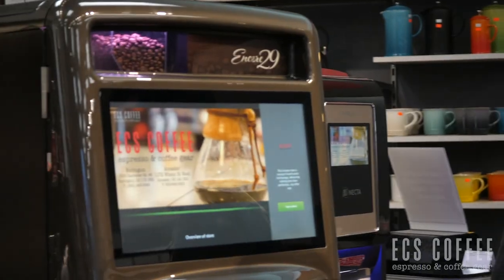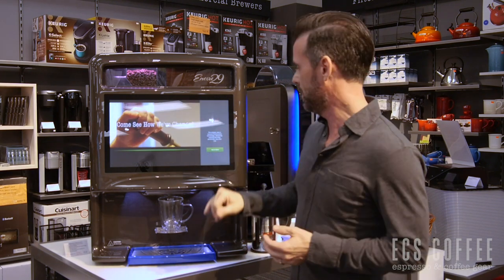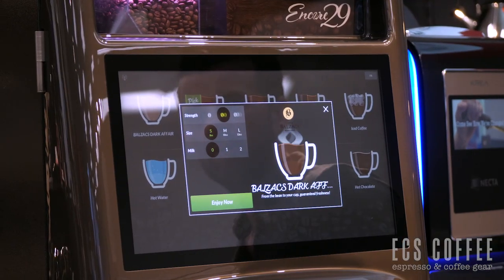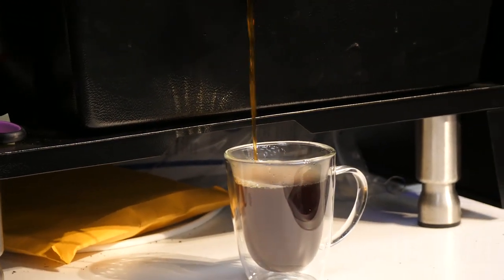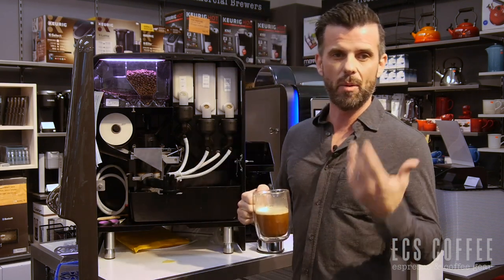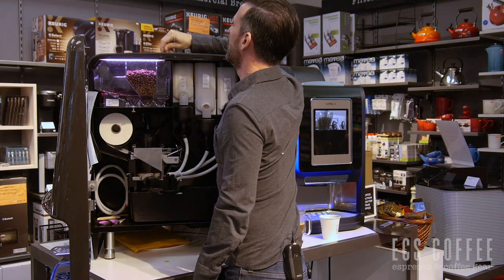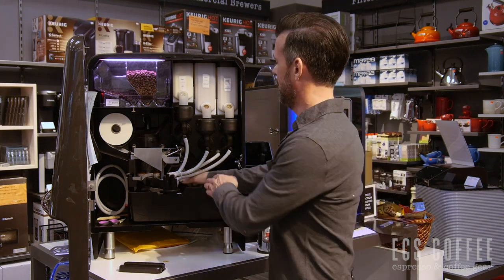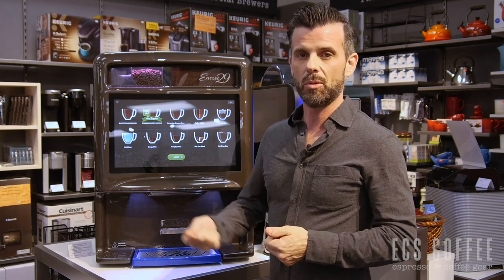Cafection Encore | Bean to Cup Office Coffee Brewing | ECS Coffee Service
Bean to cup is all the rage in Office Coffee. We take you through the Cafection Encore 29 brewer, great for your office of 50 or more people.